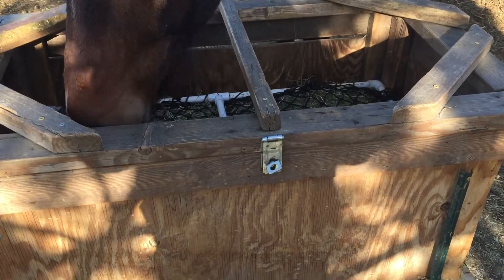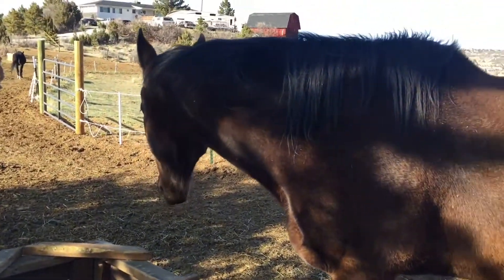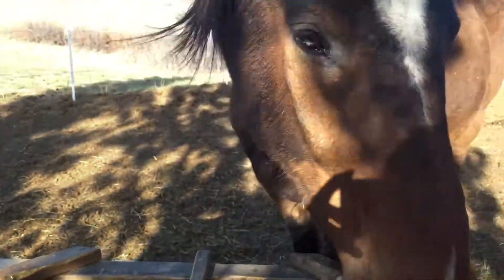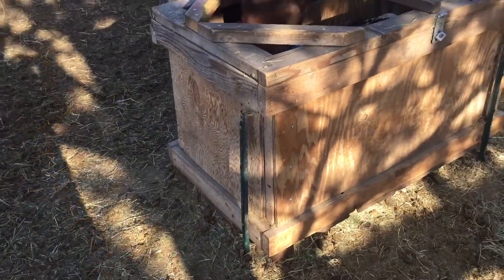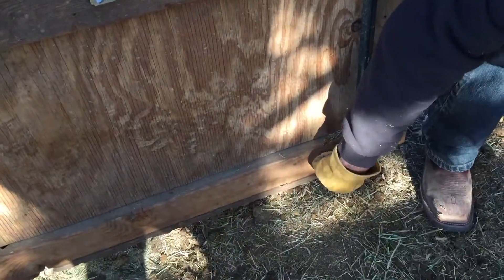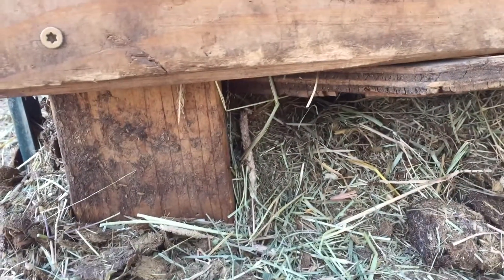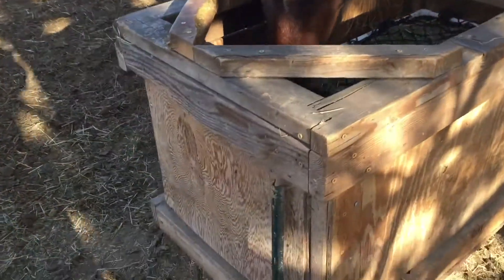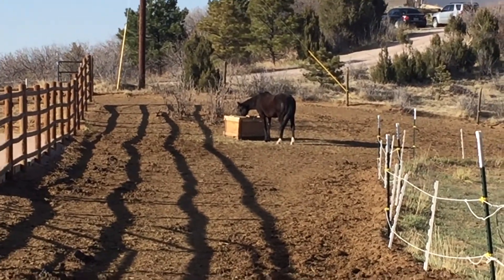Engineer designed Horse slow feeder Review and How to tips to make. Best easy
My friend is an engineer and has a ranch in Colorado.
Have a look at this most brilliant Horse feeder that he has made. There are so many great ideas here.